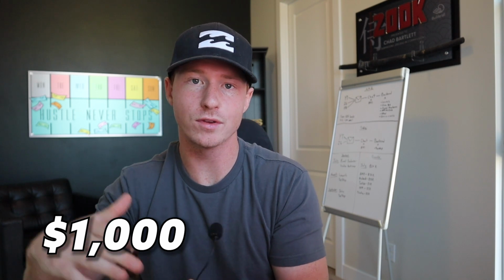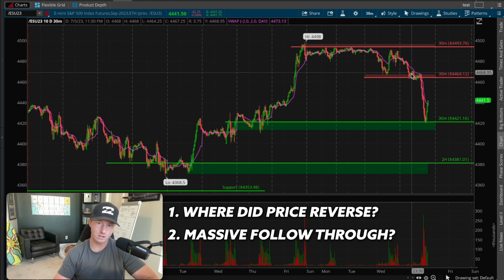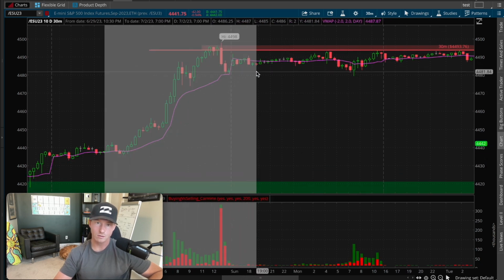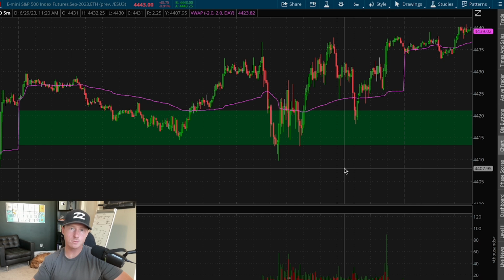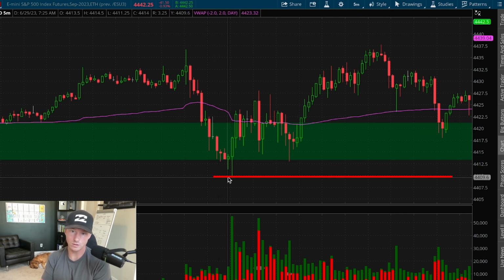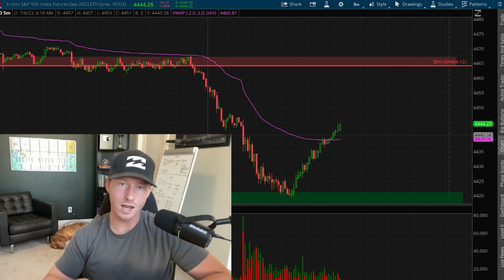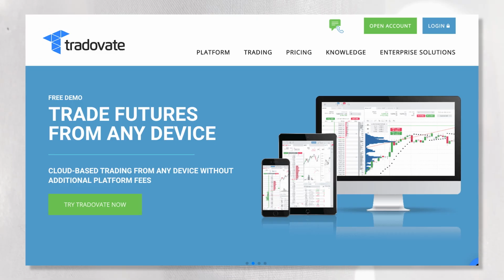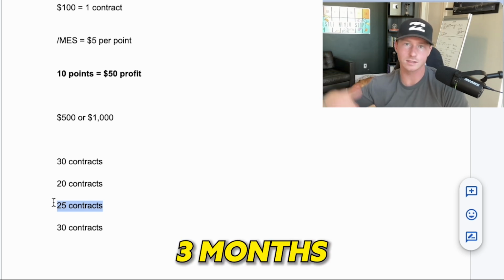How To Grow A $100 Account Day Trading Supply & Demand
1.👇 Join Our FREE Day Trading Discord